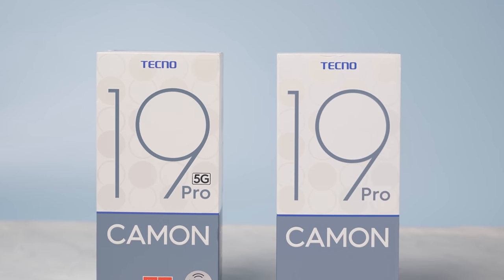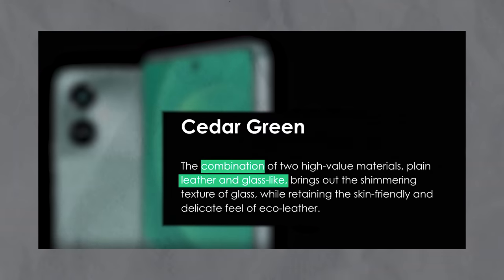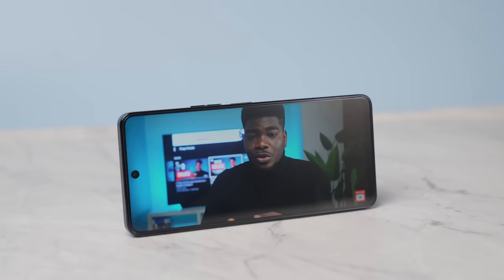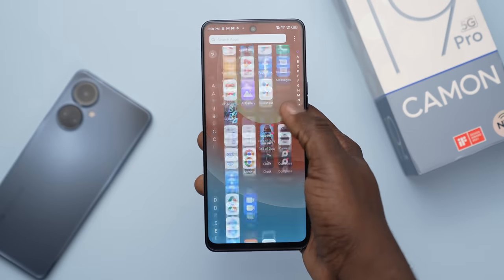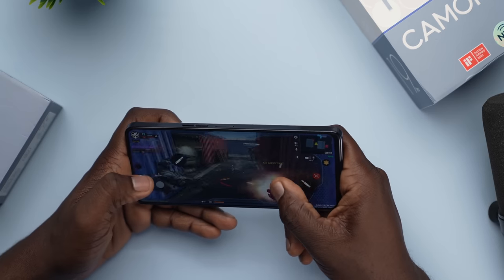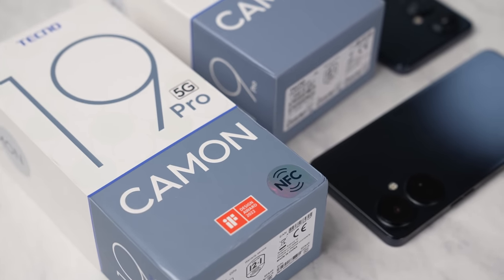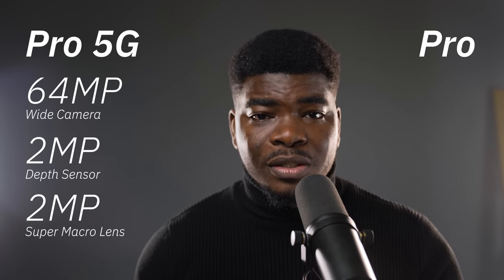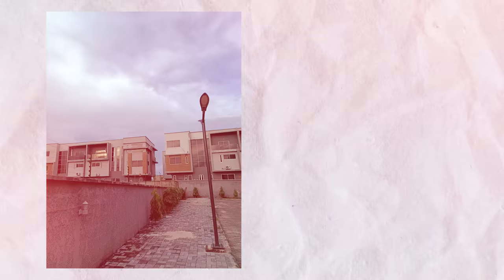TECNO Camon 19 Pro 5G Review - Is it Worth Buying?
The TECNO Camon 19 Pro 5G was released a few days ago and we got a chance to test it out. In this video, I share my honest thoughts about the device and what you should know about it before you make a purchase decision, watch until the end before you buy and let me know your thoughts in the comments section below!

CHAPTERS

0:00 - Introduction
0:45 - Design Overview
2:37 - Display Quality
4:45 - Specification and Performance
6:49 - Battery Performance
7:22 - Charging Overview
8:12 - Camera Quality Overview
12:03 - Unlocking and Security
12:50 - Pricing and Decision